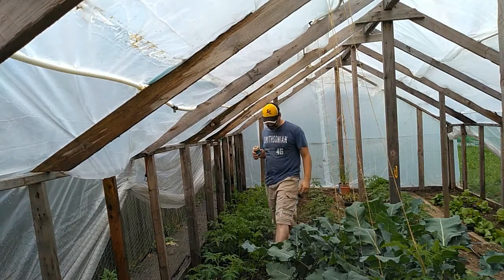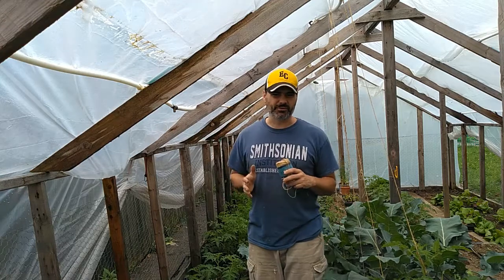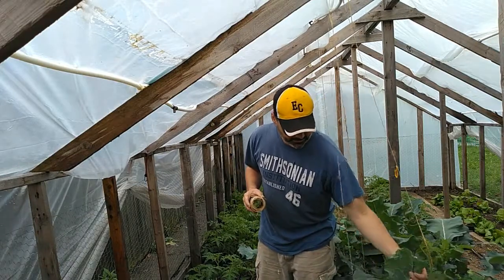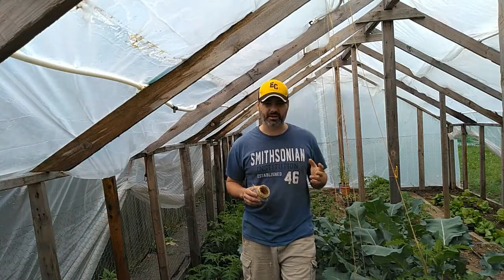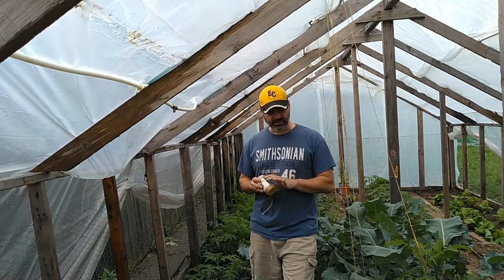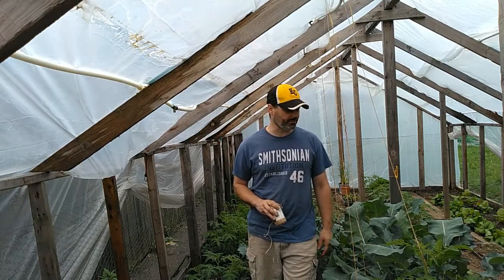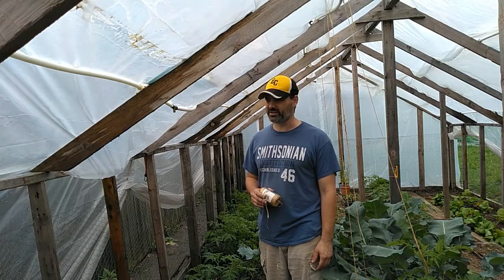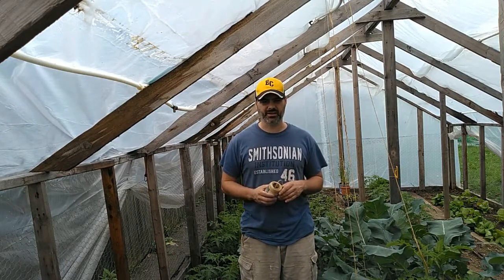The Tomatoes Get Something to Grow On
Holt Growers is a backyard market garden in Eau Claire, PA.

I use baling twine as guidelines for my tomato plants to grow on.  The twine is tied to the soaker hose on the ground and on a support in the roof of the greenhouse.  Each tomato plants gets their own guideline.  The plant is wrapped around the twine as it grows.  This makes for easy harvest and trimming of the plant.

Get out and grow something today.